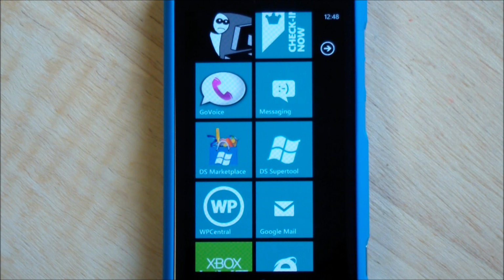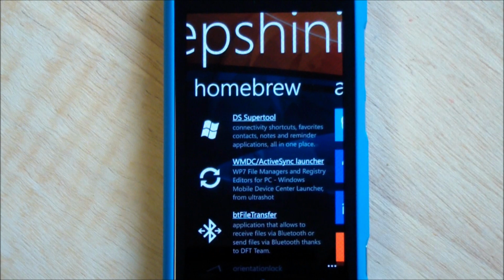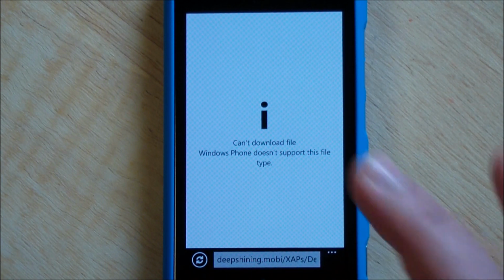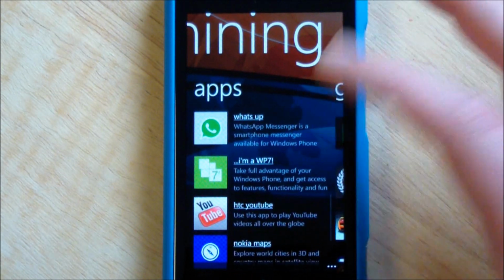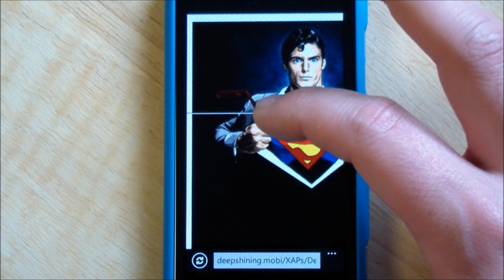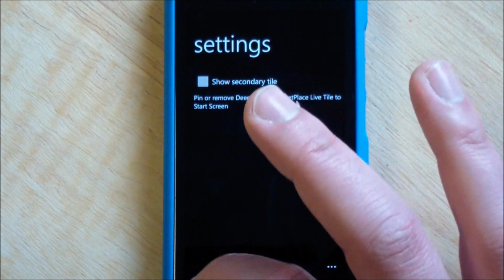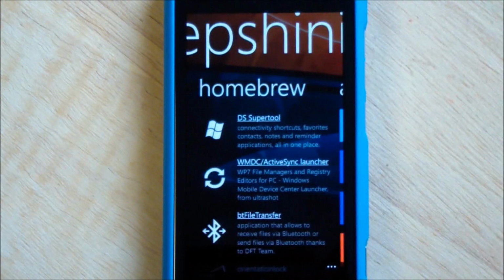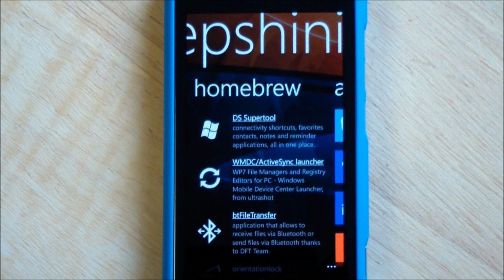DS Marketplace (Homebrew) Windows Phone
A quick take on the DS Marketplace for custom Windows Phone ROMs.